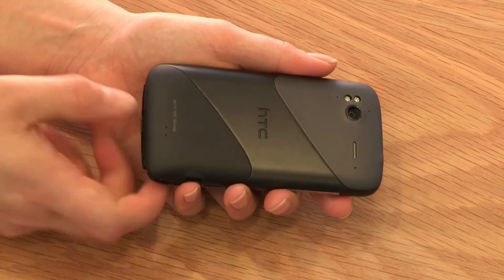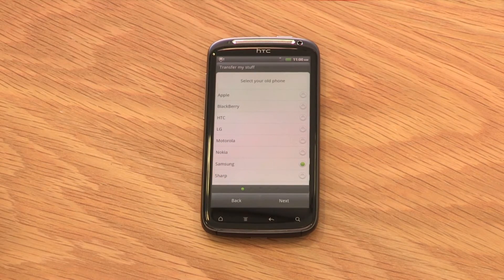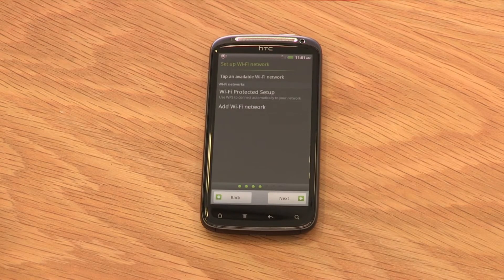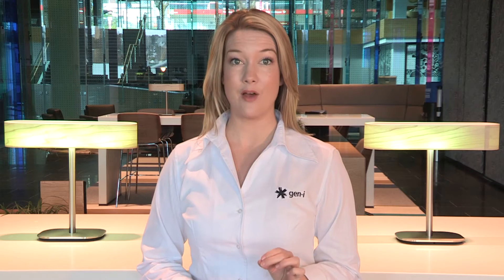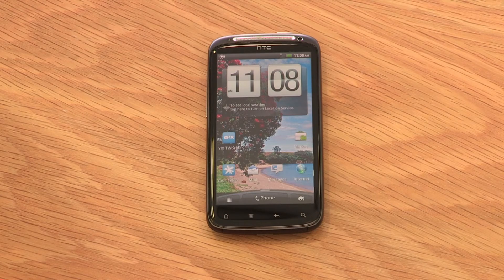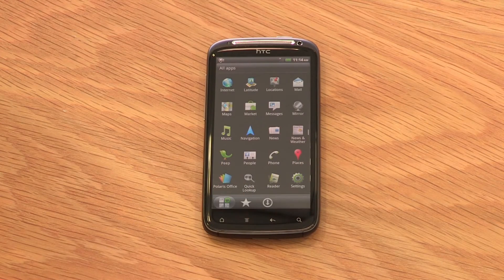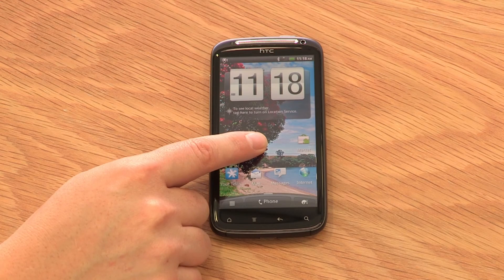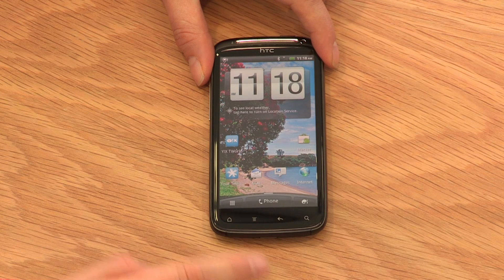Getting started with your HTC Sensation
Welcome to this quick start guide to the HTC Sensation Android smartphone. In this video we offer an overview of the main features of the Sensation and a guide on how to set up some the basics to get you started with this great device.